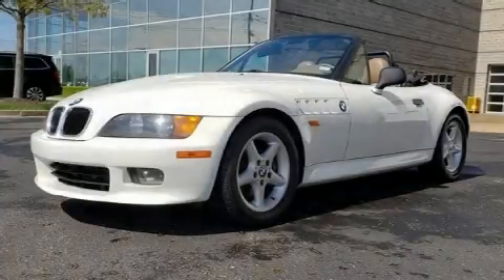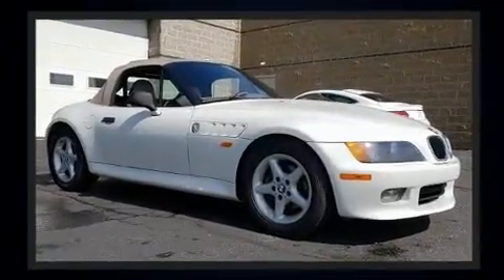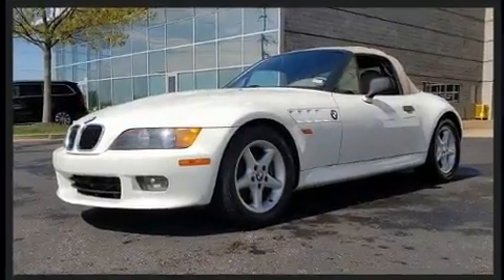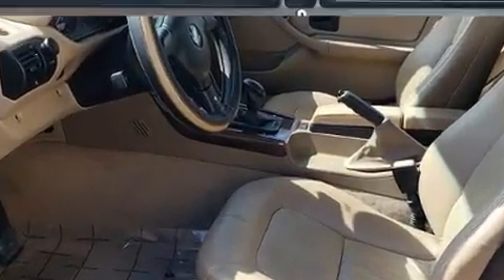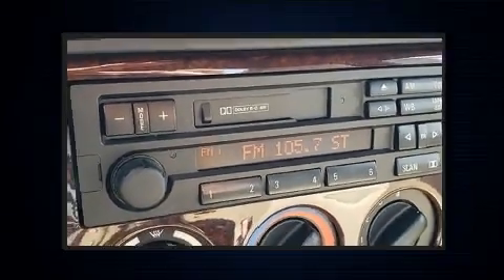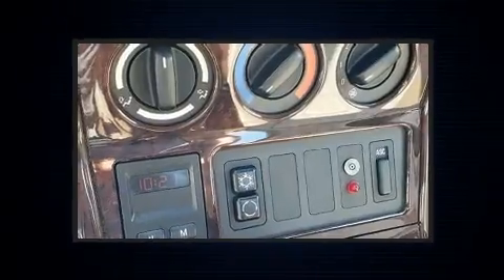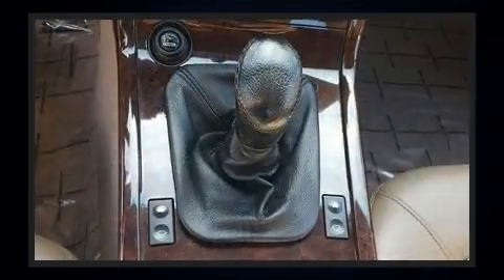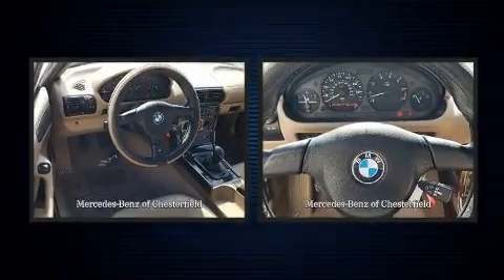1997 BMW Z3 2.8 in OFallon, MO 63368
The 1997 BMW Z3. This 2 door, 2 passenger convertible just recently passed the 50,000 mile mark! BMW made sure to keep road-handling and sportiness at the top of it's priority list. It features an automatic transmission, rear-wheel drive, and a 2.8 liter 6 cylinder engine. BMW prioritized comfort and style by including: 1-touch window functionality, variably intermittent wipers, power front seats, air conditioning, power door mirrors, power windows, and leather upholstery. BMW also prioritized safety and security with features such as: dual front impact airbags, traction control, ignition disabling, and 4 wheel disc brakes with ABS. A Carfax history report provides you peace of mind by detailing information related to past owners and service records. Our knowledgeable sales staff is available to answer any questions that you might have. They'll work with you to find the right vehicle at a price you can afford. We are here to help you.